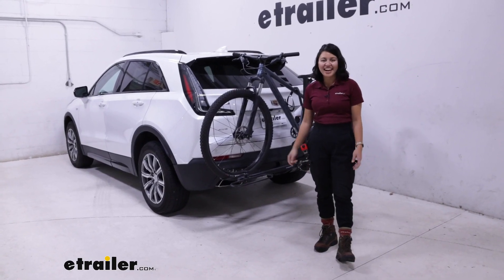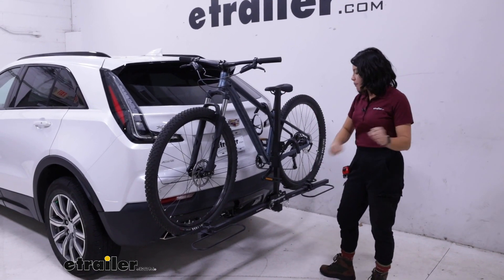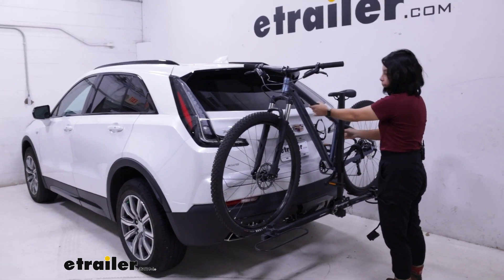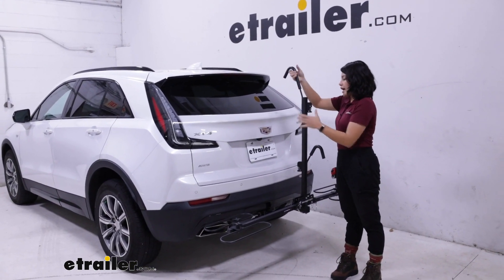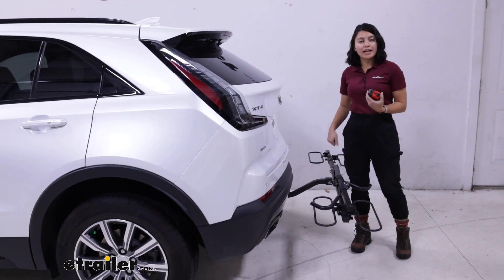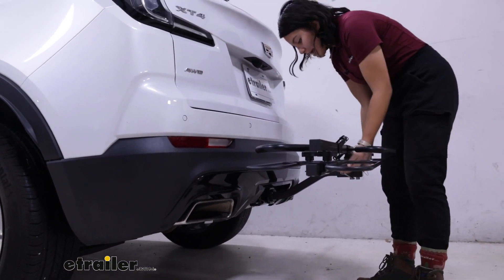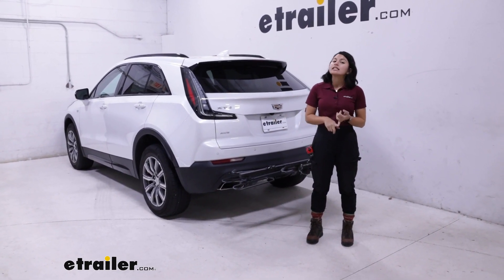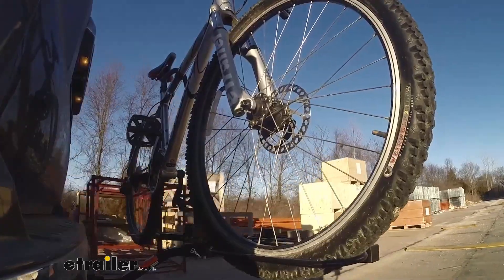etrailer | Fit Check: Swagman XC2 Bike Rack for 2 bikes on a 2023 Cadillac XT4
Hi everyone, it's Evangeline here at etrailer and today we'll be taking a look at how the Swagman XC2 two bike platform rack fits on a 2023 Cadillac XT4.  The Swagman XC2 is popular because it's affordable, you still have the perks of a platform rack without having to pay the premium price of a platform rack.  Now it's very simple, very minimalistic.  So if you're looking for a rack where gets the job done and you don't wanna pay extra for things you don't need, then you might be interested in this one.  So it has its pros, it has its cons.  One of the cons is that you will not be able to open up your hatch unless you take your bikes off.

It's really just pop that into your hit receiver to tighten it down put your bikes on and get to the trail.  Now with that in mind, the way it holds onto your bike is simple.  You have a frame mount.  So as long as your loops are lined up to your wheel base make sure your wheels are staying properly on it.  It does have a 52" wheel base.

Then this frame mount can secure your frame and you've got a solid fit on the rack.  When you're ready to take the bike off, you just press the button on the frame mount right there, lift this hook up.  You do have the option to lift it all the way off if that makes it easier for you.  And then you can lift your bike up.  It comes a little close to the vehicle, so be careful with those different pedals and the handlebars.

Let's get a better grip here.  We're gonna go around and we're out.  So just like that, our bike is off and we are ready to hit the trails.  Now notice with this how it's held together with pins and knobs.  So knobs there on the cradle loops.

Those are there to adjust your cradles as needed.  Very quick and easy to adjust.  And then you have these hooks.  You just put it up into the mast and then that secures your frame.  So when you want to just drive around town, you don't wanna take up much space, what you can actually do, just pull the pins in here pop that mast right back down and push the pins right back in.  So it's very easy to make this work to whatever you need it to do.  See how low profile it is See how compact Well, let's take some measurements to see exactly how compact.  I measure from the bumper.  And I go out to one of these wheel hoops and this sits at 17" of distance.  Obviously, your bikes are gonna take up a little bit more space because of their handlebars but if you have a small garage you're trying to park into a really tight spot, this is a great way to do so.  With it folded down like this, you can open up your hatch, you can change out your shoes while you're here.  You can put away your groceries, grab your helmets, grab your backpacks without having to take the bike rack off.  Yes, you do have to take the bikes off and that's gonna be the downside.  If you want to, you could take a look at the Swagman XTC TILT and that one has a tilting feature.  This has an 1 1/4" shank, fits into your 2" hitch receiver.  Now, your 2" adapter has an anti-rattle bolt so that takes out the shake side to side but because of that adapter tube you will have a little bit of up and down movement, normal with most of your 1 1/4" to 2" adapters.  Well, with that being said, it does have a 35 pound weight capacity.  It's a very lightweight bike rack.  You can fold these up to be even more compact if you wanna store it inside of your apartment or things like that in a smaller position.  It can fold up even to the point where you can put it inside of your hatch and that's a cool option too.  Now, if you're looking for things like a greater weight capacity or a tilting feature, this does not have that.  You may be more interested in the XTC TILT or the Swagman Chinook as an alternative.  So simple bike rack, doesn't take up much space.  This was a look at the Swagman XC two bike platform rack and how it fits on a 2023 Cadillac XT4.  Speaker This is our test course.  Let's start with the slalom.  This shows side to side action such as turning corners or evasive maneuvering.  Then onto our alternating speed bumps.  This shows twisting action such as hitting curbs, potholes, road debris, or even uneven pavement.  Last of all, the solid speed bumps.  This shows up and down action, such as driving through a parking lot or a parking garage or driving in and out of a driveway.